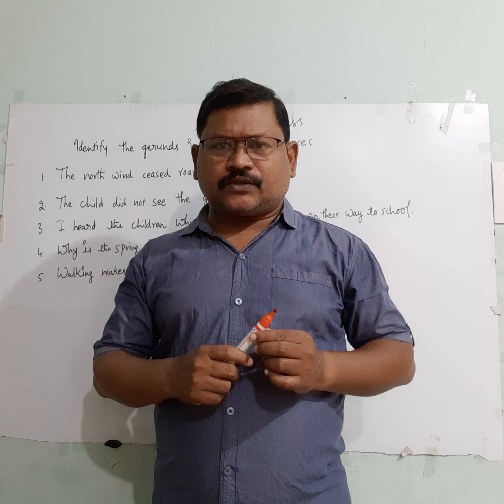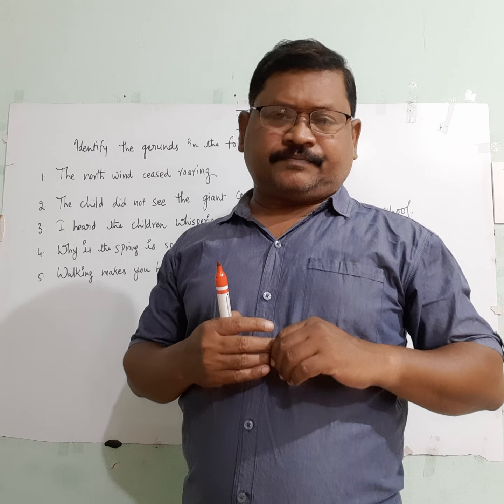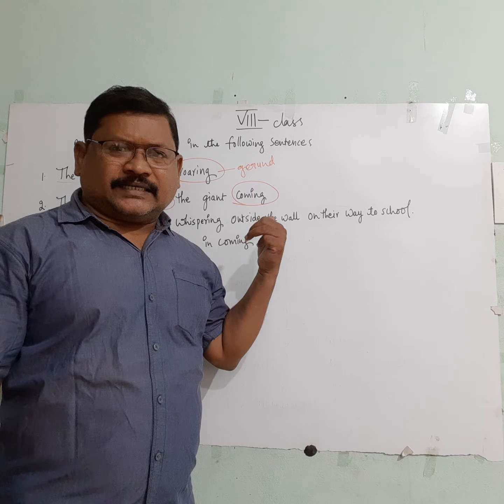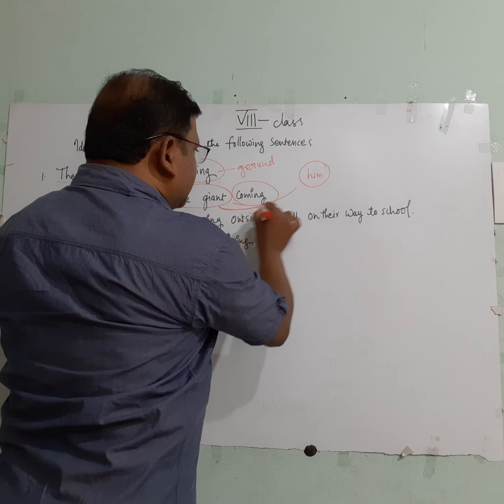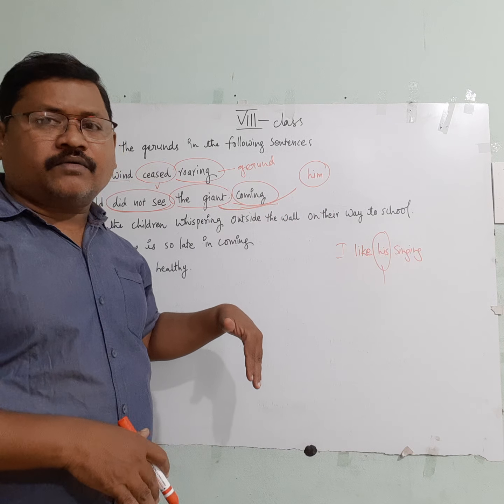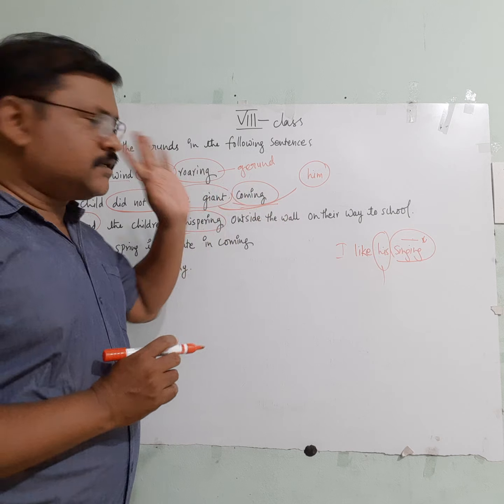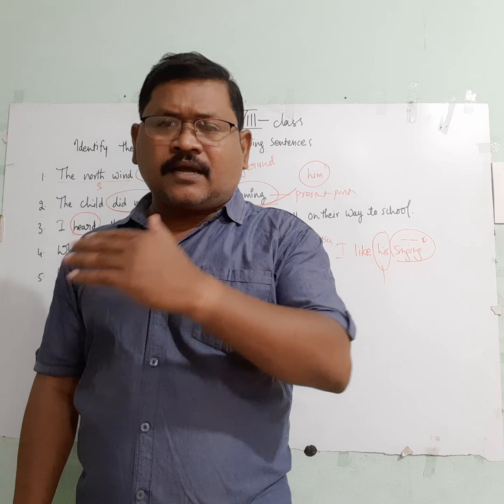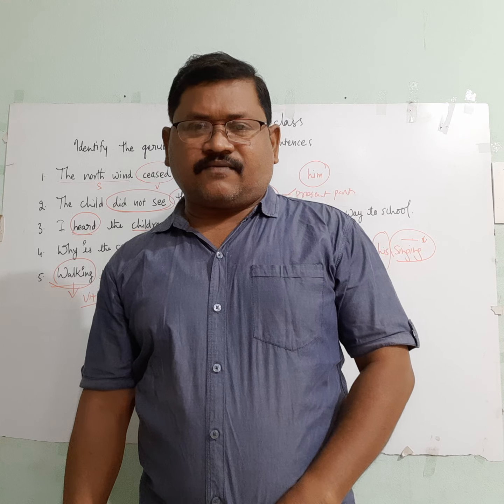Gerund textual exercise